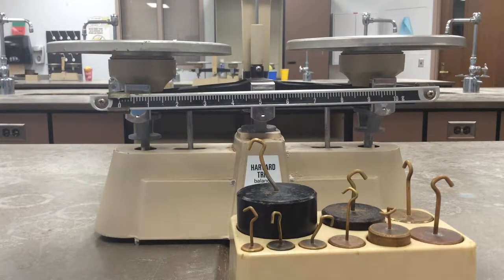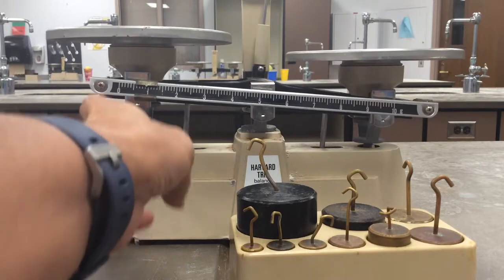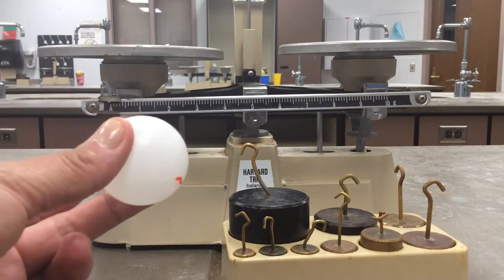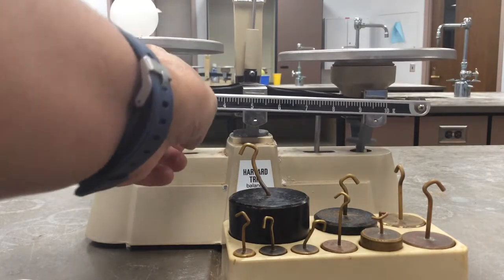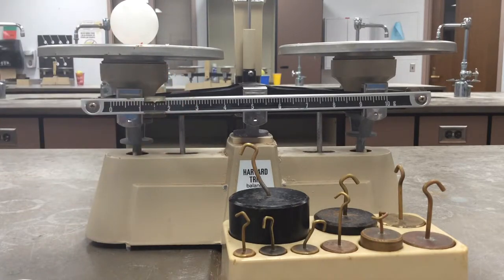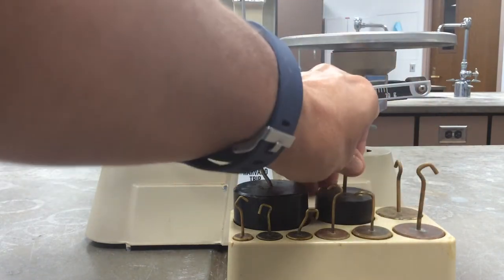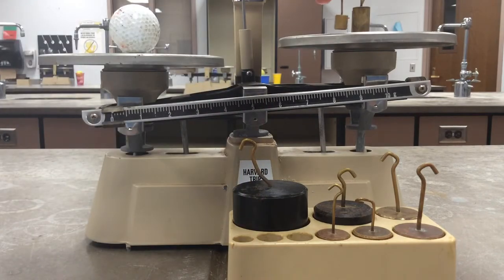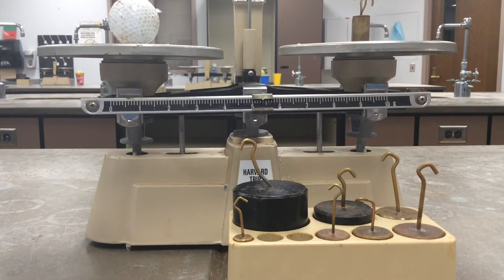Double pan balance